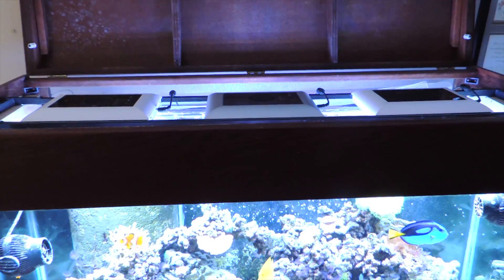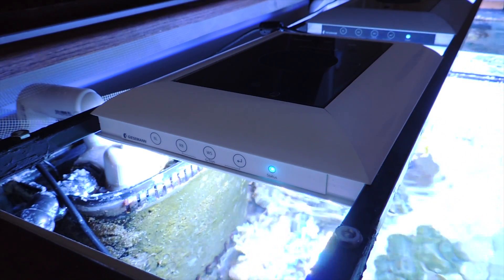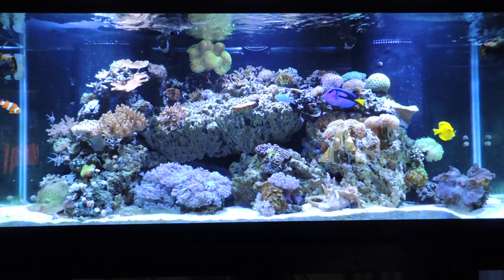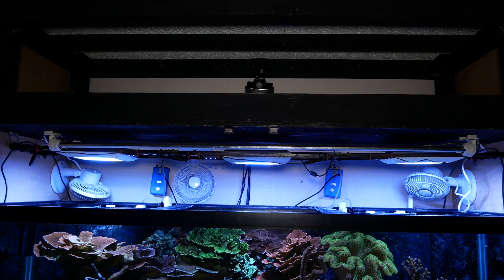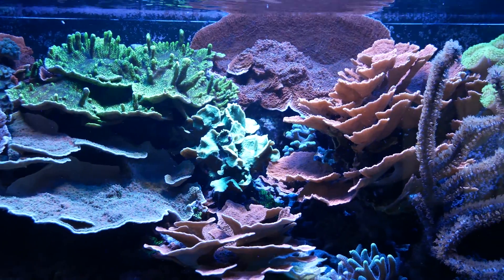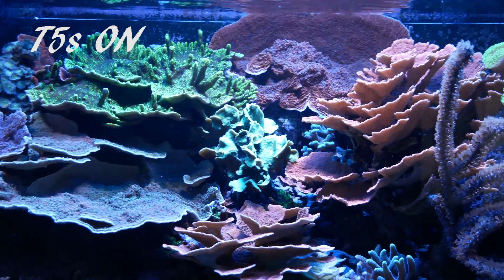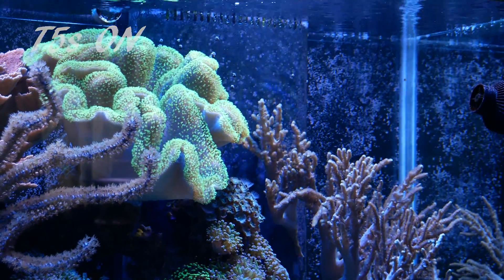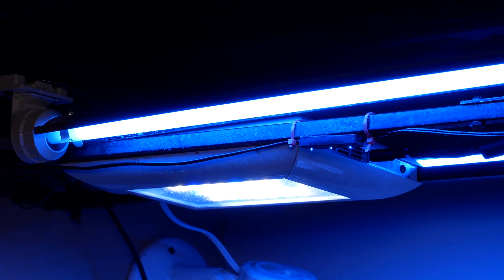LED T5 Combo Lighting Long Term Review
In this episode I give my long term thoughts to running a T5 LED combo lighting system on my reef tank.

Giesemann Teszla LED Reef Tank Lights Full Review!